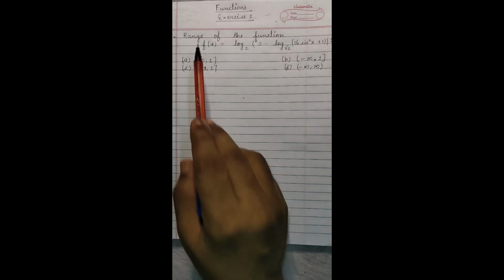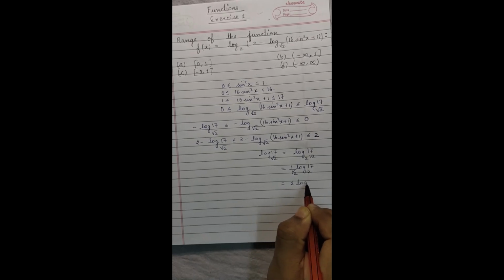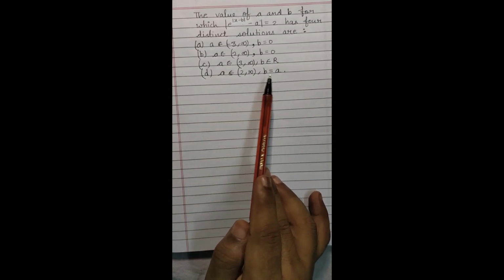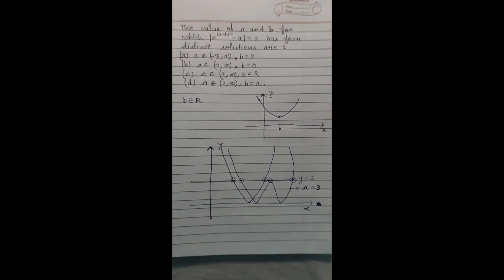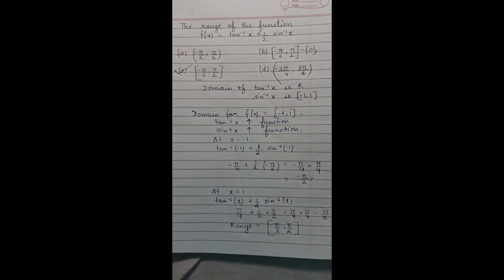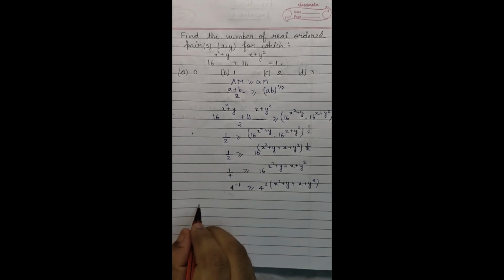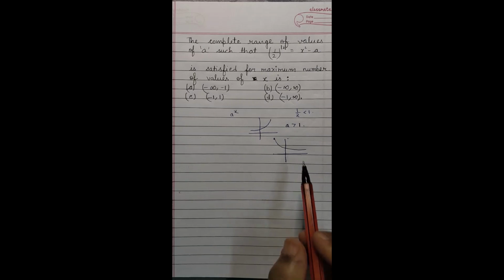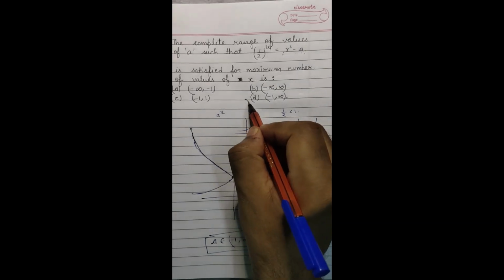Solutions of the black book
Solutions of the chapter Functions from Advanced Problems in Mathematics